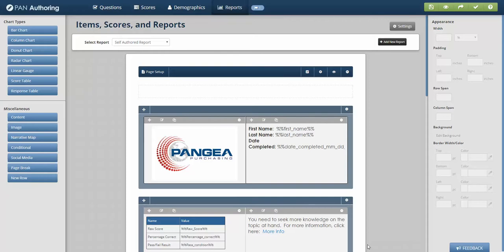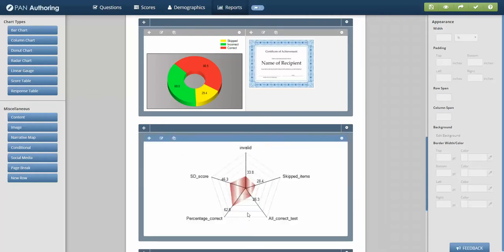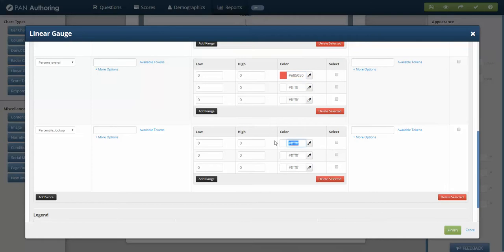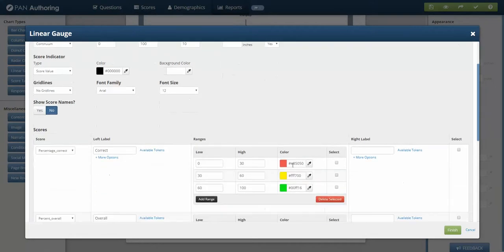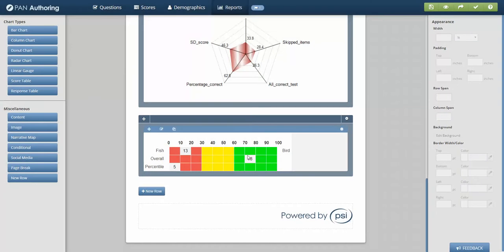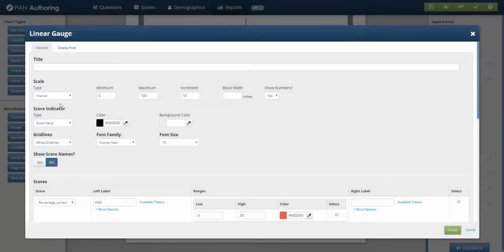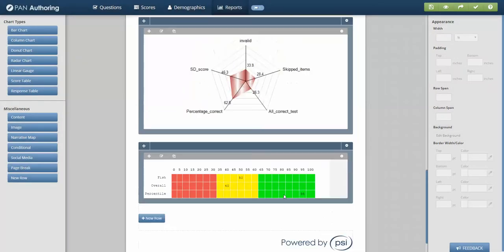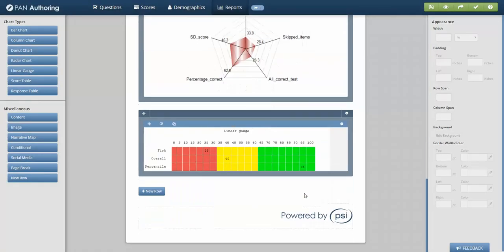Linear gauge Report widget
PSI's self authoring tool allows a test, survey, or 360 author to create unique scores, including the Linear Gauge report widget.

The linear gauge widget allows authors to show data on a line in a variety of formats.  They can show as an "anchor" type of line with a candidate's information being between two words or scales.  Or, they can show a color based value on a continuum.  Examples might be: I am more like x than y, or I am in a red, yellow or green band.